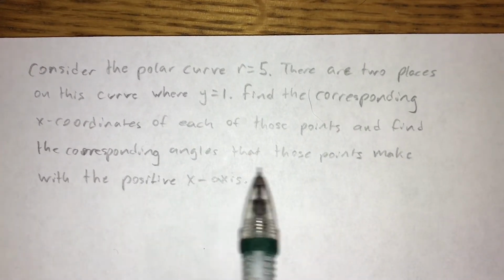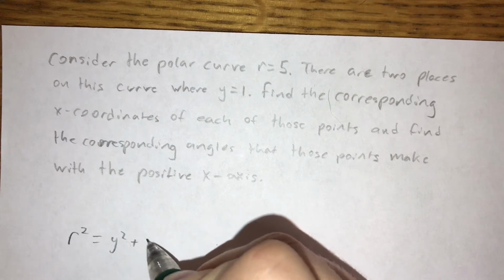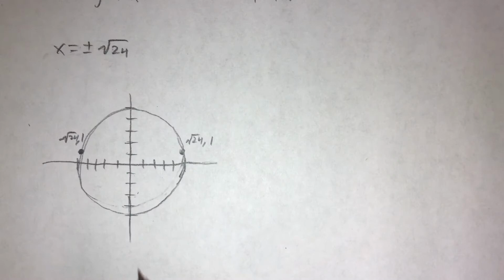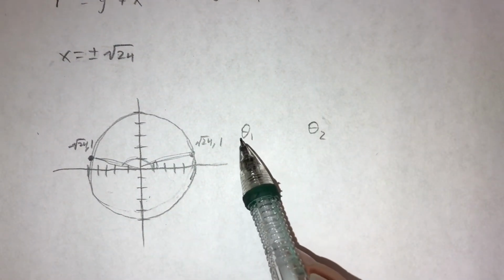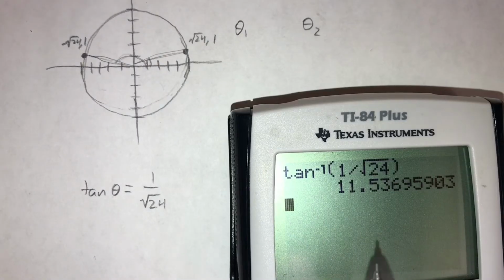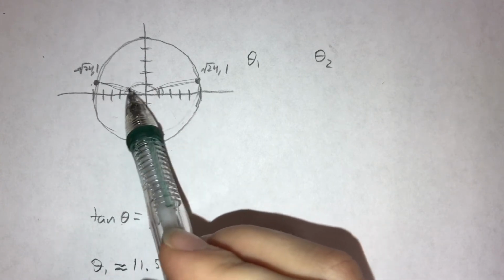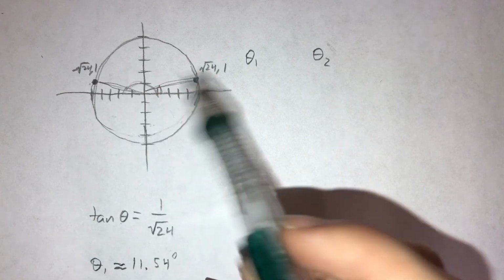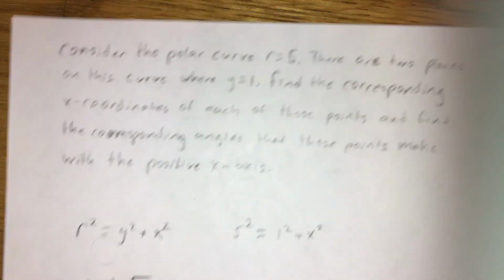Group Project Math 142. Problem 9